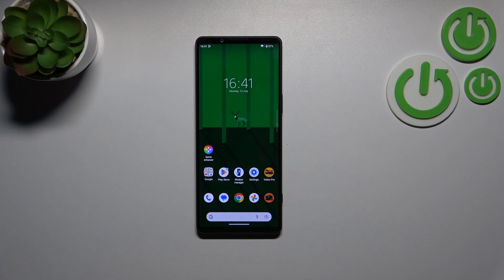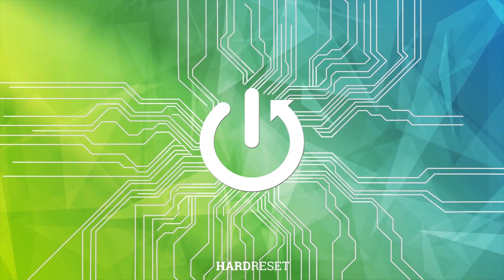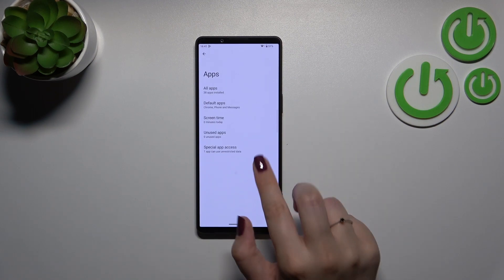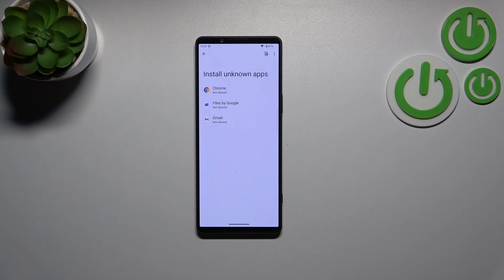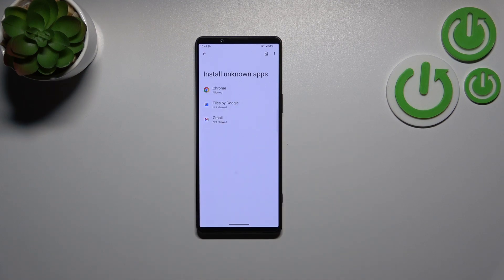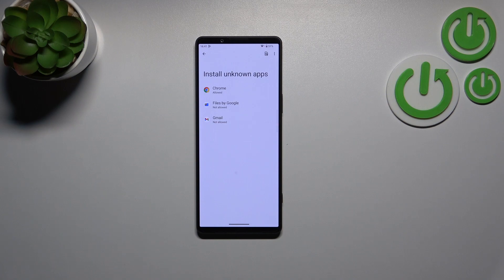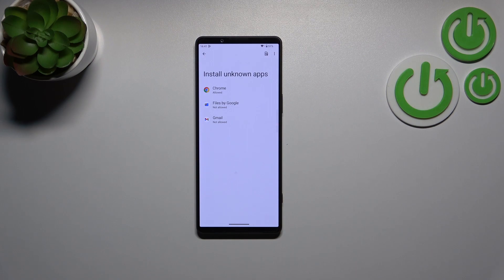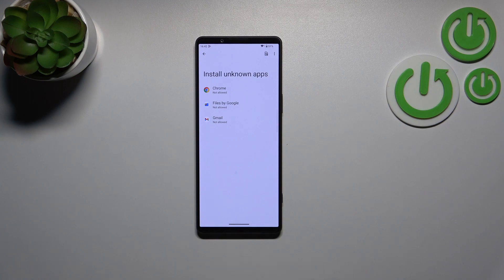How to Allow Unknown Sources on Sony Xperia 1 V - Install Unknown Apps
Find out more about unknown sources in Sony Xperia 1 V:
Greetings. Let us present how to download apps from unknown sources on your Sony Xperia 1 V. We will guide you through the steps of accessing the "Install Unknown Apps" section and show you how to set permissions for each app individually. We really appreciate your support, and we're glad you joined us today. Let's get started! If you want to know more about your Sony Xperia 1 V, visit our YouTube channel.

How to install unknown apps in Sony Xperia 1 V? How to allow unknown sources in Sony Xperia 1 V? How to install applications from unknown sources in Sony Xperia 1 V?